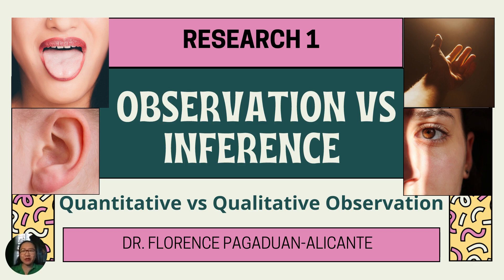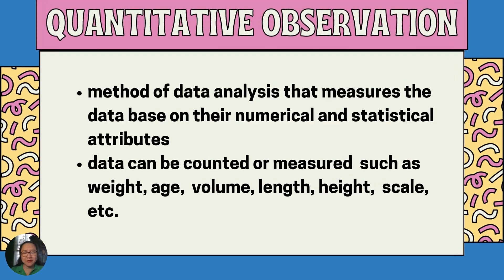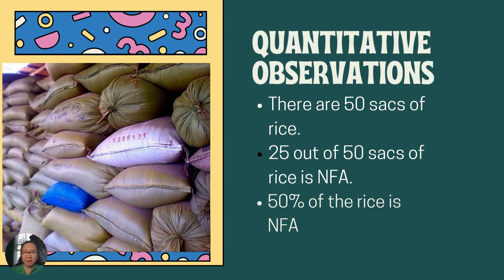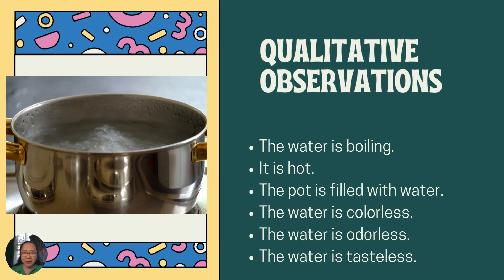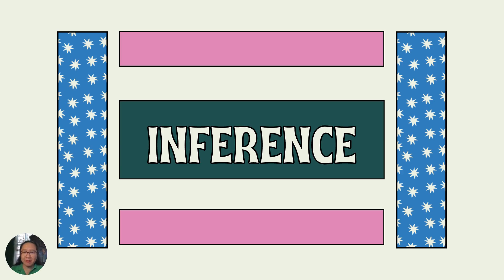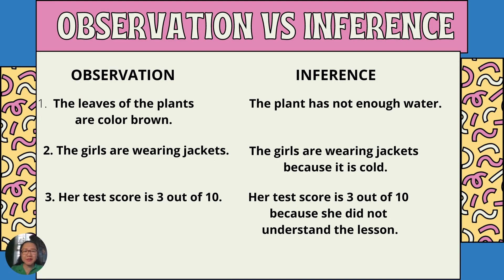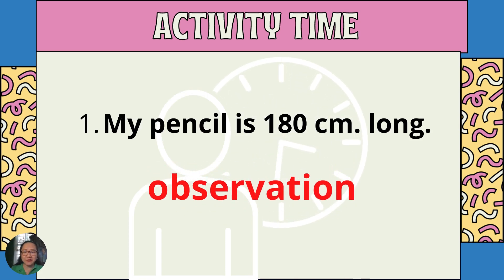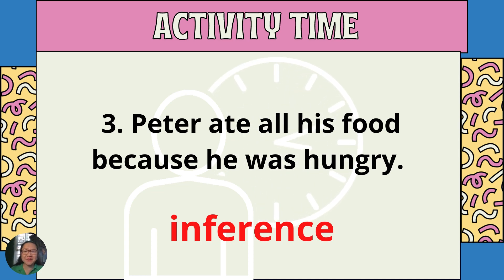OBSERVATION VS INFERENCE (with explanation and examples)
Quantitative observation vs qualitative observation with examples are included